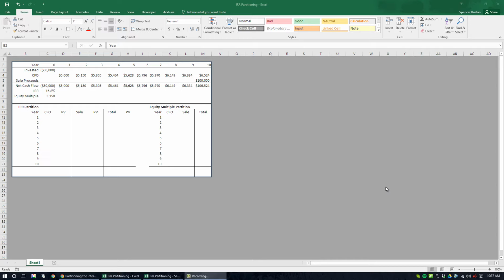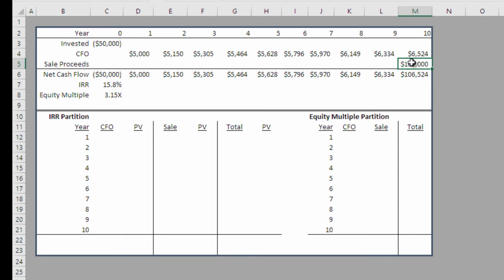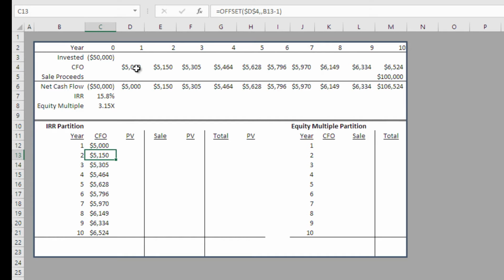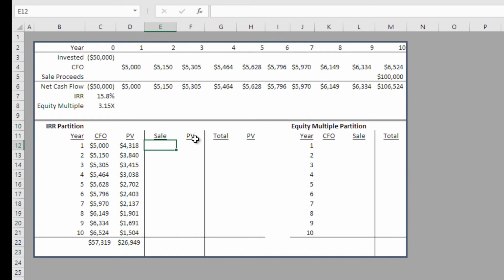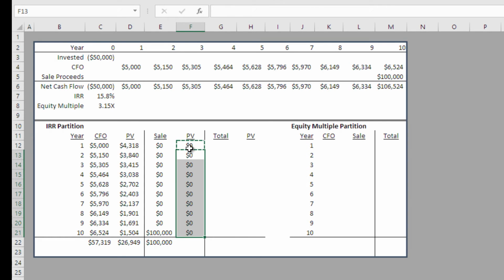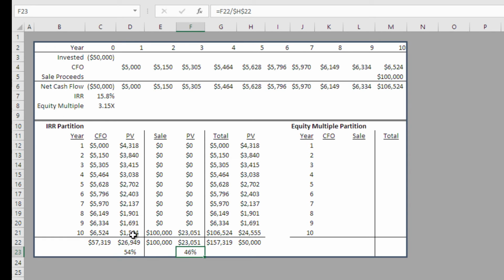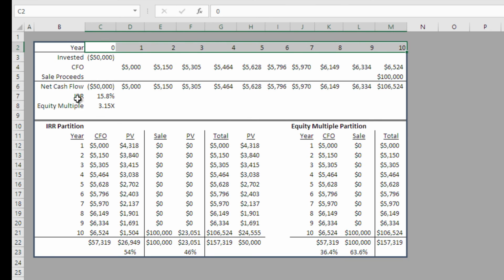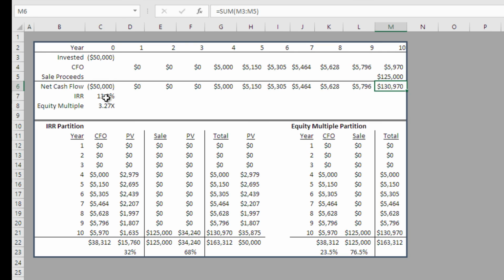[OLD] Real Estate IRR Partitioning in Excel Tutorial [OLD]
00:00 - Introduction and Purpose of Partitioning the IRR in Excel
00:36 - Overview of the Partitioning Process and Its Importance
01:25 - Setting Up the Excel Model with Different Cash Flow Streams
03:03 - Calculation of Cash Flow from Operations
04:05 - Present Value Calculation for Cash Flow Streams
05:00 - Present Value Summation and Insights on IRR Proportions
08:33 - Partitioning Equity Multiple and Its Comparison with IRR
10:10 - Scenario Analysis: Impact of Delayed Income on IRR and Equity Multiple
11:00 - Conclusion and Invitation for Questions

This video tutorial walks you through the steps of partitioning the IRR of a real estate investment in Excel. IRR partitioning is a good analysis tool for assessing against a given investment strategy and for understanding the risks not evident in the IRR.

Download the workbook used in this video, and find further resources on the topic